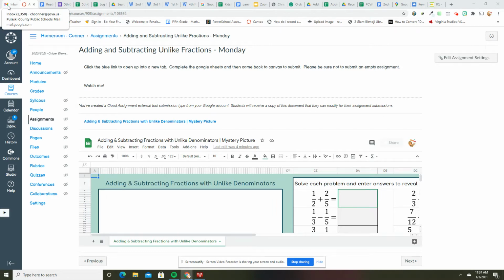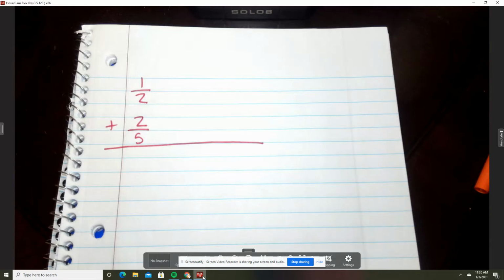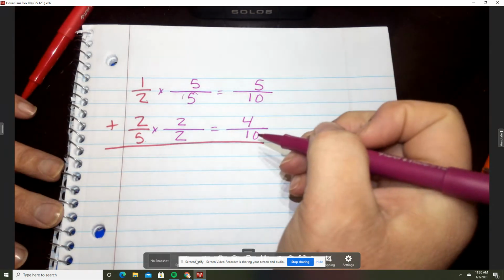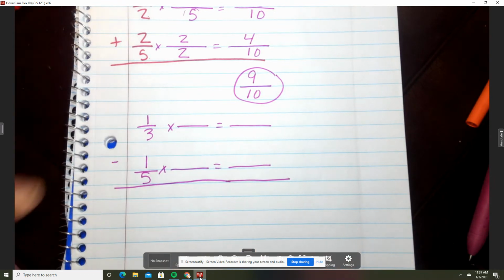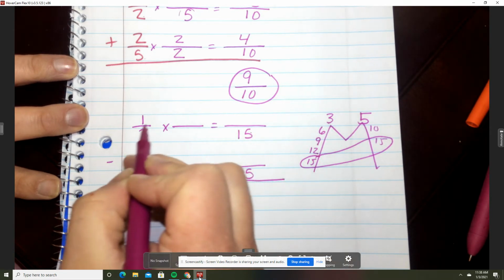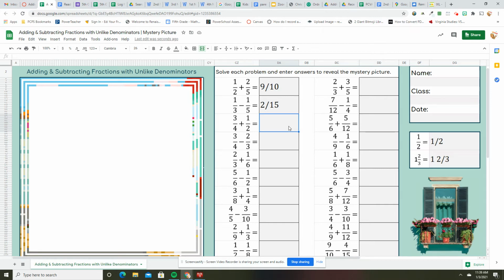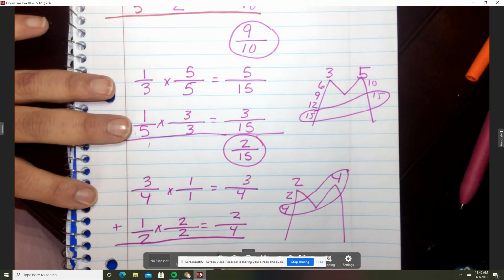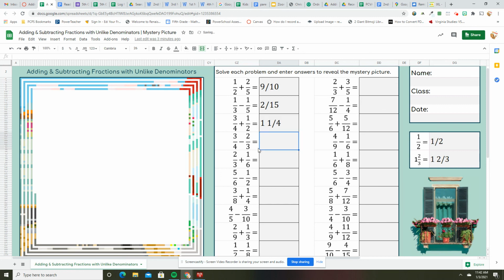Mystery Picture Fraction Directions